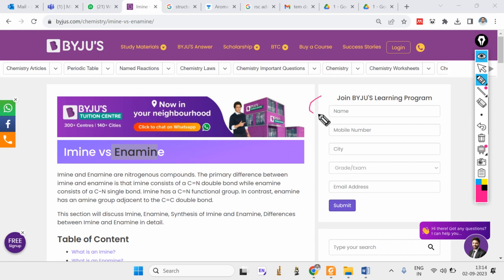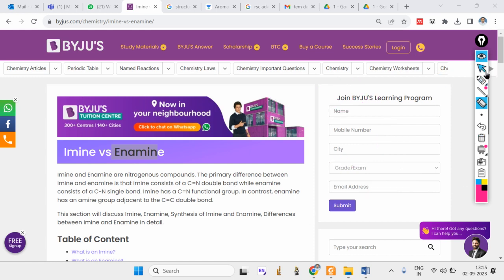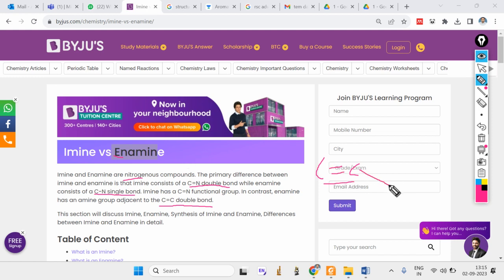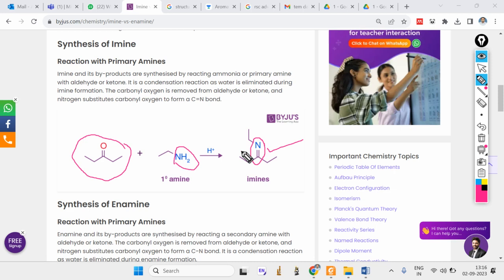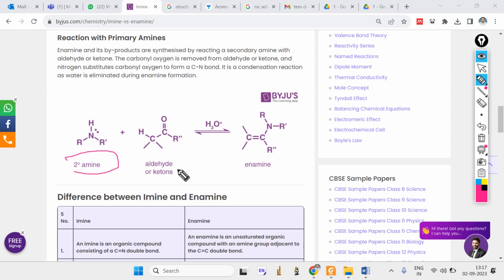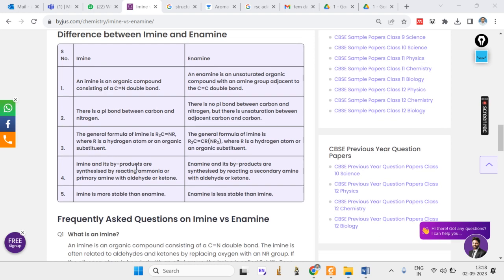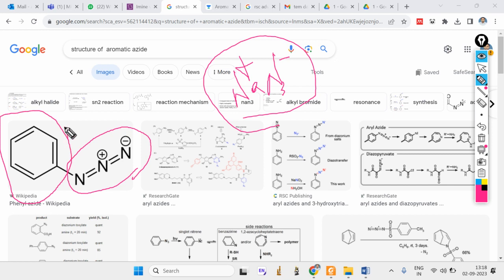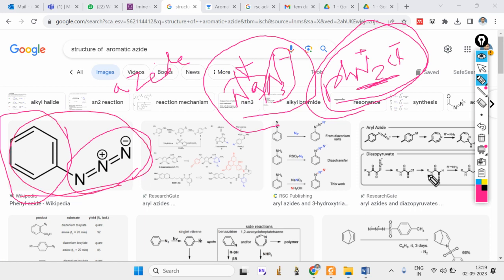Imine, amine and azide 02 09 2023 13 13 59 REC